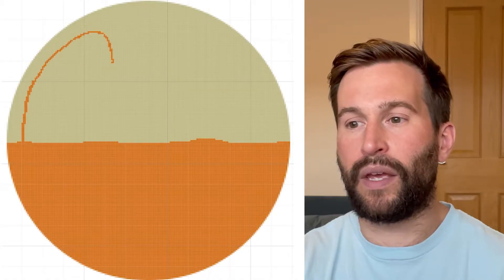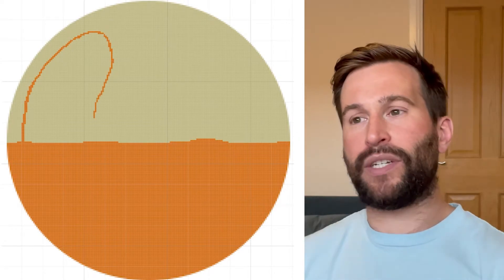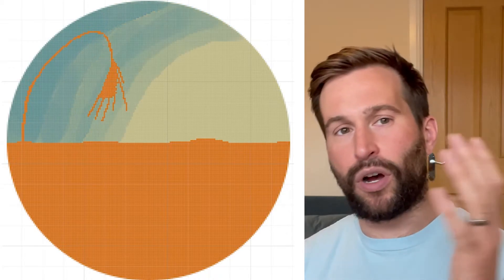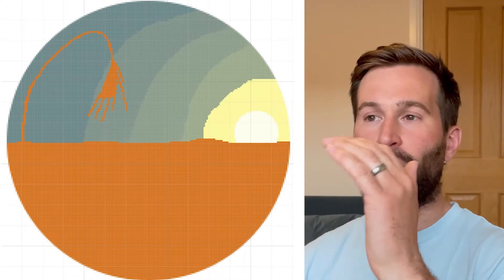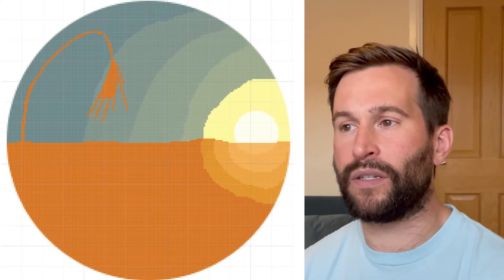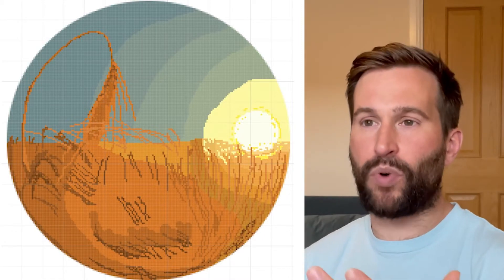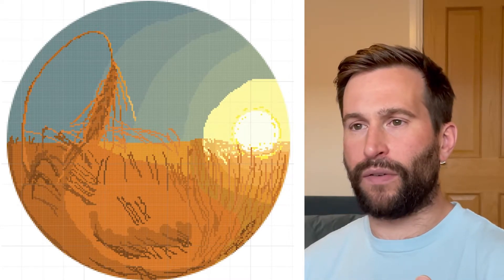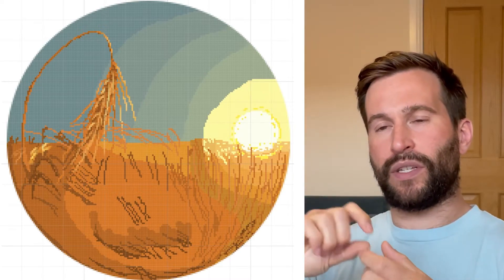The Ultimate Pixel Art Guide (Photoshop Tutorial)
Please check us out over there if you're a fellow lover of Beer and Art!

In this video I talk you through my process for creating Pixel Art in Photoshop. Starting with a 200x200 pixel image I create the illustration, then scale up to a suitable size for print.